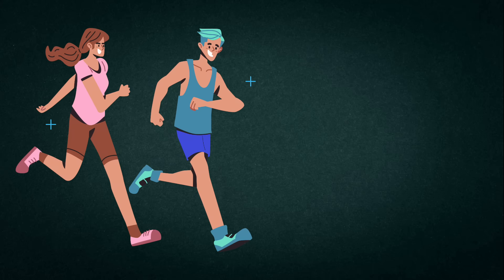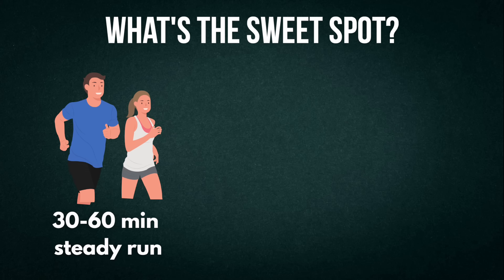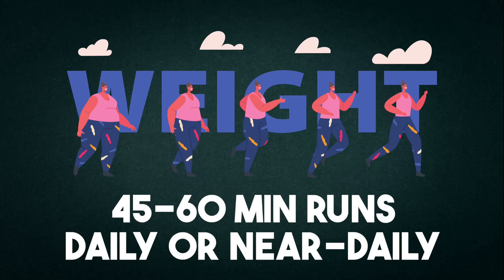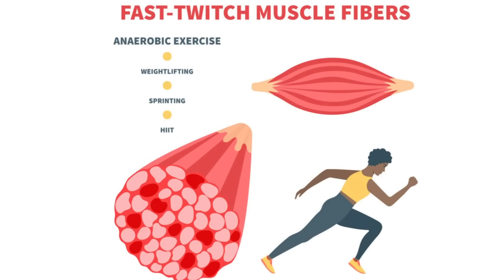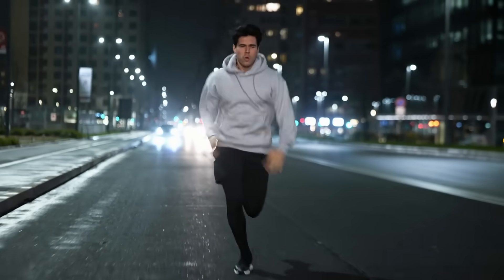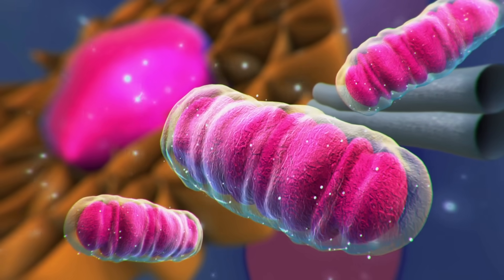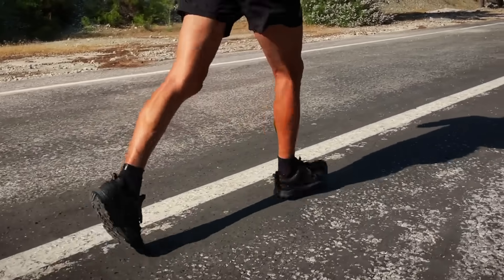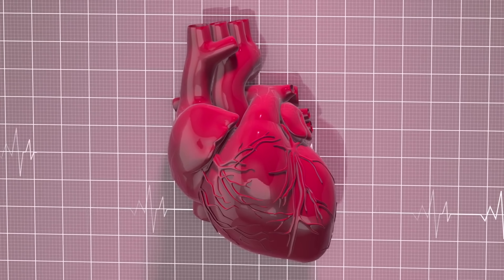How Long Should You Run, According to Science? (to see results)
Wondering how long you really need to run to get results? In this video, I break it all down — no fluff, just science-backed answers tailored to your goals. Whether you’re running for fat loss, quick weight loss, stronger legs, endurance, VO2 max, or heart health, I’ll show you exactly how long you should run and why.

We’ll cover everything from short daily runs that boost cardiovascular health to the power of sprints and hills for building leg strength. You’ll learn why high-intensity intervals are so effective for improving VO2 max, and what it actually takes to train for endurance or a marathon without burning out. Plus, I share real studies so you can check the data yourself.

So if you’ve ever asked yourself “How many minutes should I run to see results?”, this is the video for you. I’ll be reading and replying to all your comments, so tell me your running goal below! It really helps small channels like mine grow. Thanks for being here!

Studies mentioned:
- Kenyan distance runners often include short hill sprints in their training to develop leg drive

- if you really want to move the needle on VO2 max, the science points to high-intensity intervals as your best bet

- endurance gains really start showing up once you push past about 45 minutes per session

- people who ran as little as 5 minutes a day at slow speeds, we’re talking jogging pace, slashed their risk of dying from heart disease by 45%

- extreme endurance athletes, like ultramarathoners who run for hours on end, week after week, have been shown in some studies to develop heart muscle scarring over time
Pro tip: Book a personalized consultation with the engine behind Fitnessdy, certified Cardio and Fitness Trainer, Ioana. We can do a 1-on-1 video call, talk through email, or build a personalized workout plan.